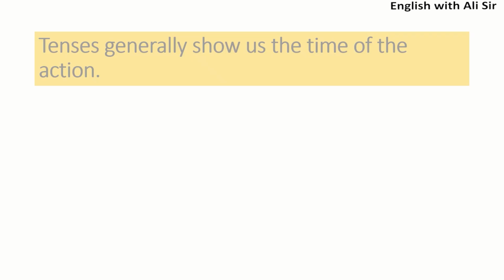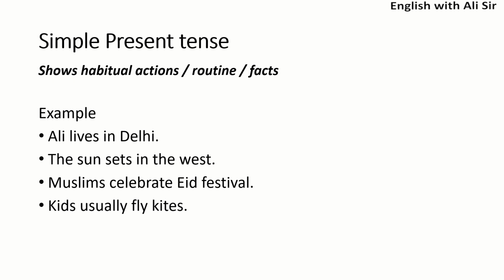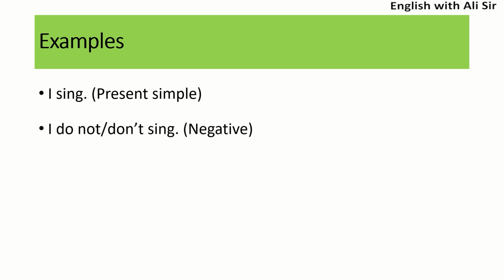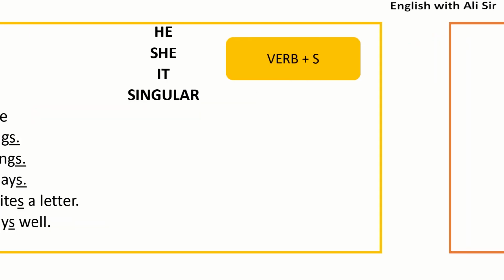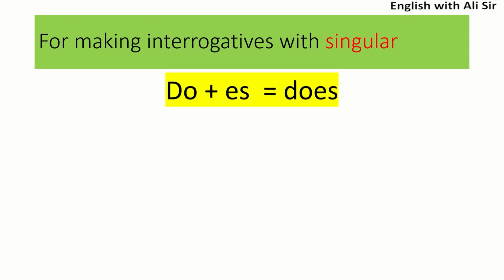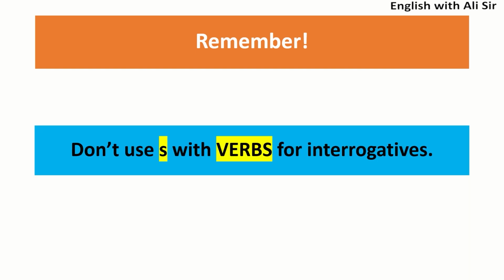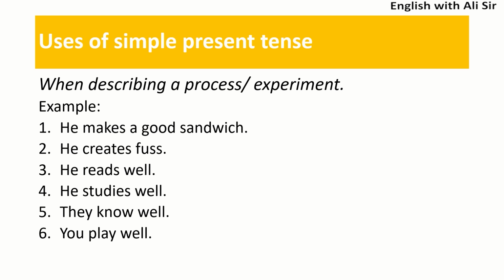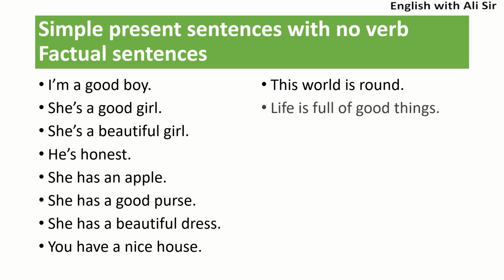What is simple present tense in English grammar ?– Ali Sir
In this, learn simple present tense with examples. Also, use of simple present tense. Basically, Learn Simple Present Tense in English Grammar with examples
Video highlights:
Learning of simple present tense with examples
What is simple present tense in English grammar?
It teaches students to learn simple present tense in English grammar
This is the basic video for English grammar in use
English grammar is quite vital for all the beginning English learners.
Use of English grammar in day to day conversation is increasing and this is why learning simple present tense from this video is vital.
Video is followed with examples of present simple tense to make the topic clear.

Ali Sir
AliSir

Instagram.com/alimuhammadkashmiri
Twitter.com/AlimohdSir